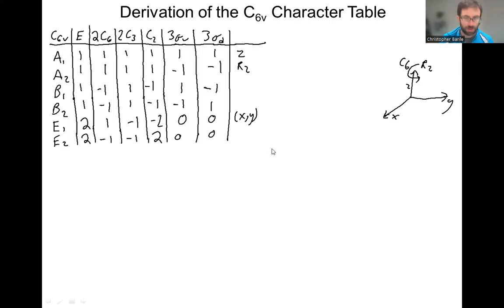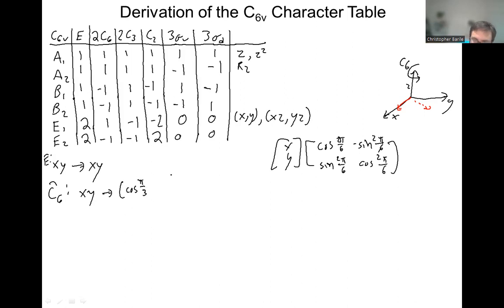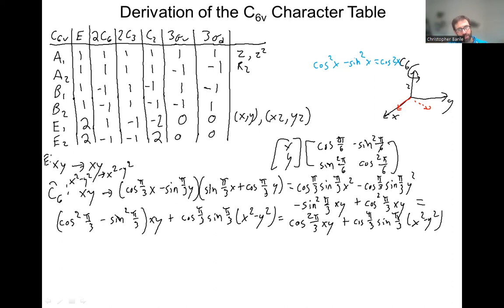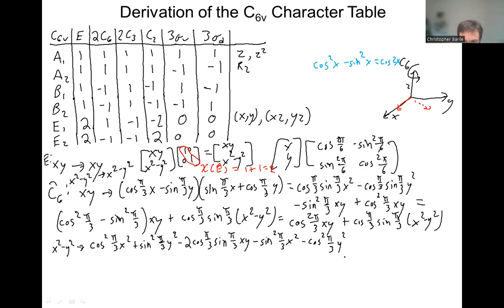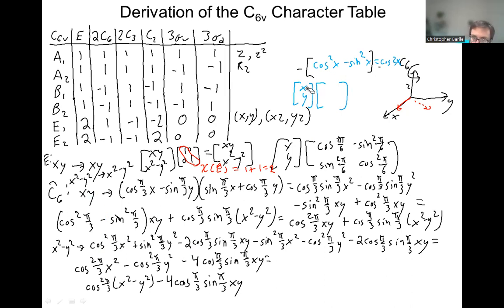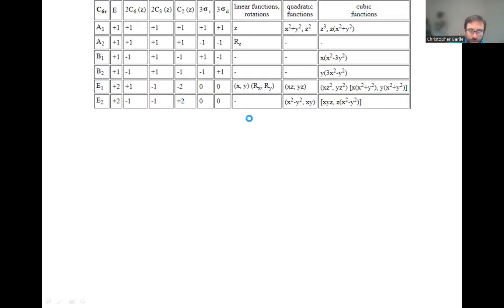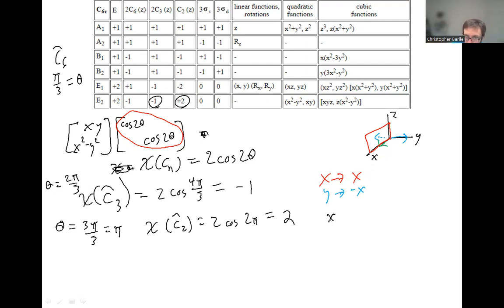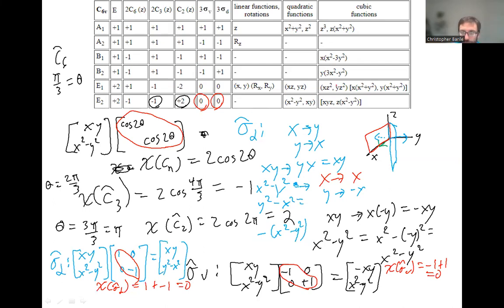Determining the Symmetry of the Linear, Quadratic, and Cubic Functions of the C6v Character Table